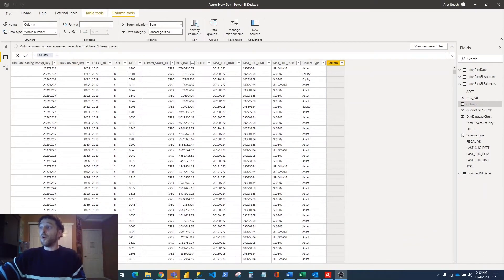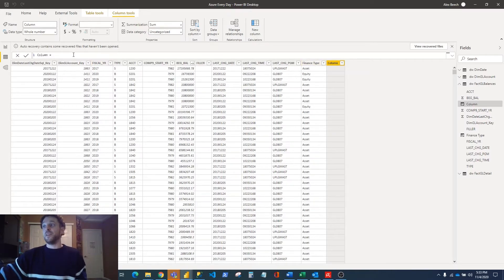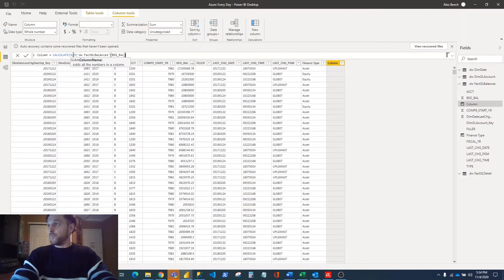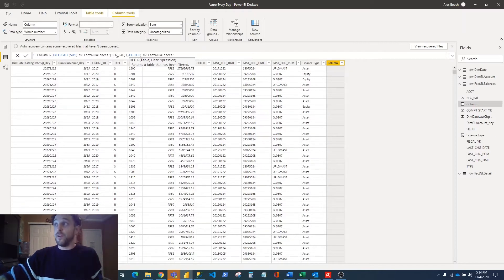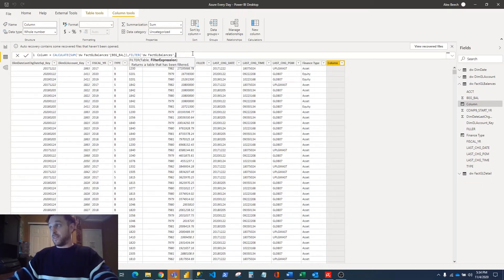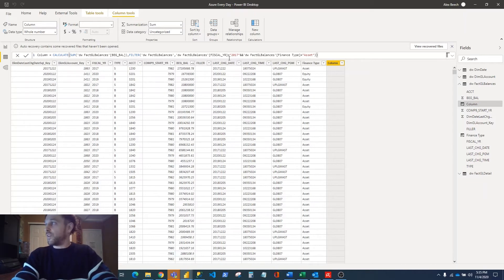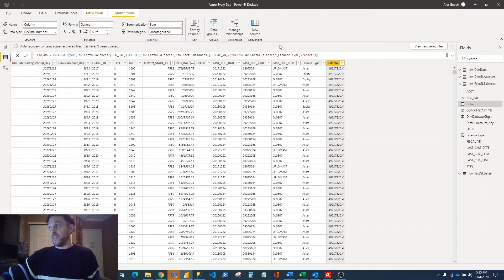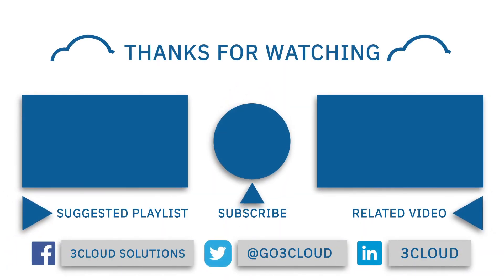DAX CALCULATE and FILTER Functions in Power BI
Using DAX in Power BI enables you to get the most out of your data. Learn more about adding CALCULATE and FILTER functions in DAX within POWER BI.